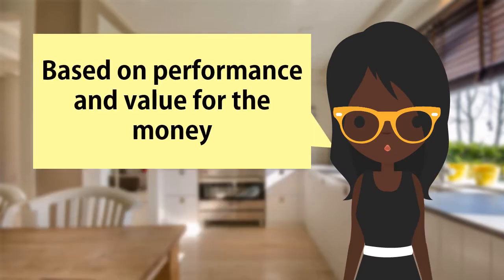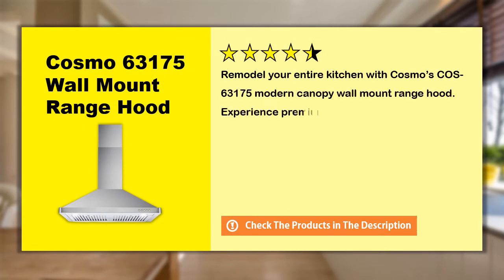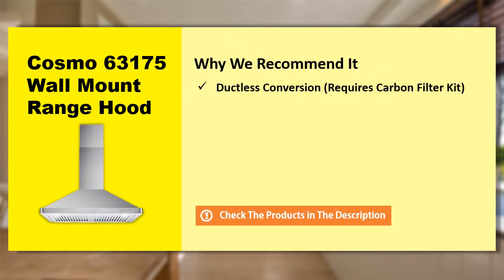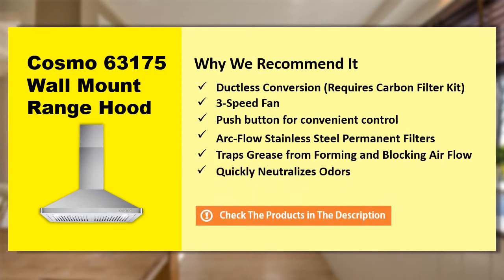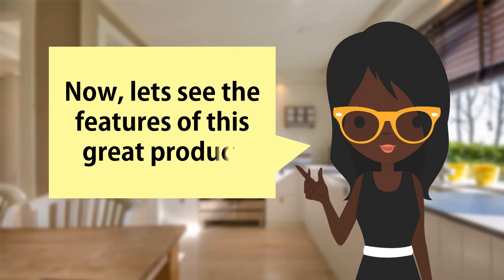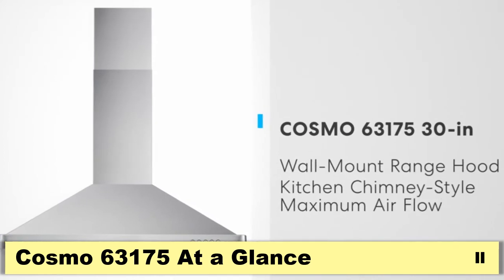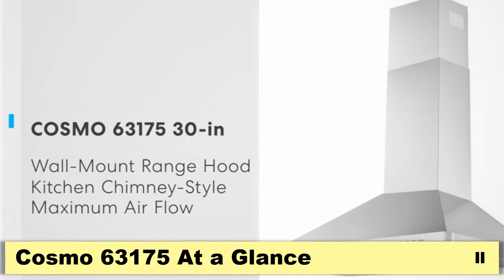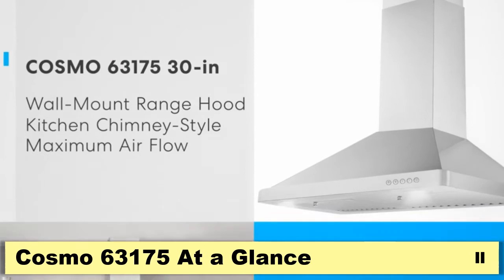Cosmo 63175 Wall Mount Range Hood Review - Best Wall Mount Range Hood 2020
We surveyed the market and took into account both user reviews and professional reviews. We evaluated this range hood based on ease of installation, suction power, value, and noise level. So, if you choose Cosmo 63175 Wall Mount Range Hood you can be sure that you buy a great product.

  (product price, deals, discounts, shipping, etc):

► Why We Recommend It
Ductless Conversion (Requires Carbon Filter Kit)
3-Speed Fan
Push button for convenient control
Arc-Flow Stainless Steel Permanent Filters
Traps Grease from Forming and Blocking Air Flow
Quickly Neutralizes Odors
High Lumen Energy Efficient LEDs